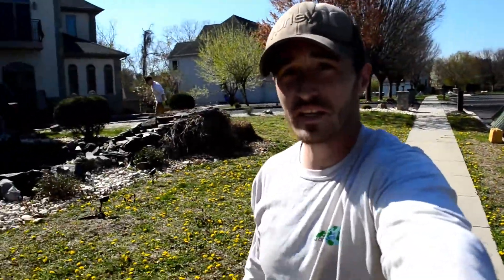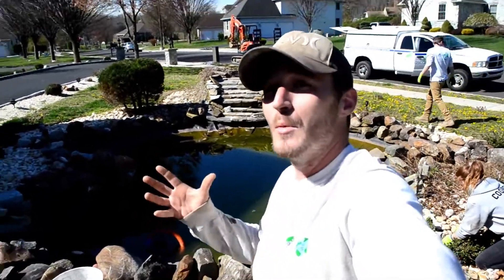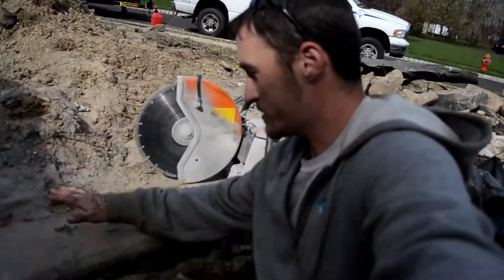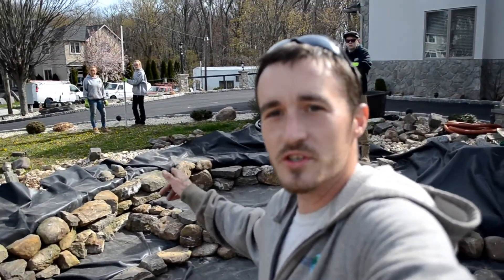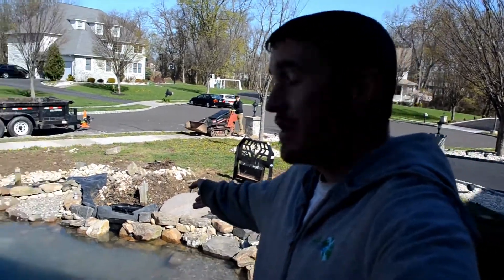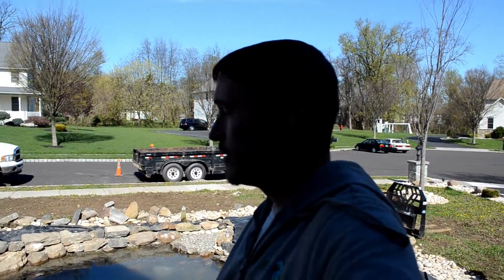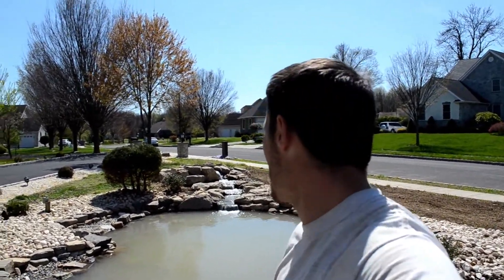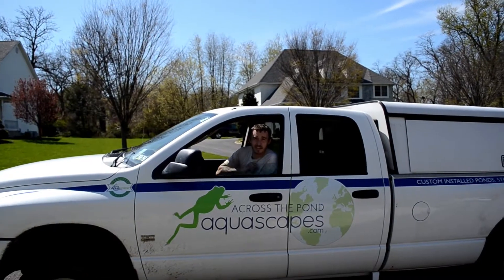Heart Pond Rebuild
Ripping out and Rebuilding a heart shaped 19x20 pond, and adding some proper filteration so this wonderful family can finally enjoy their fish and the pond life!